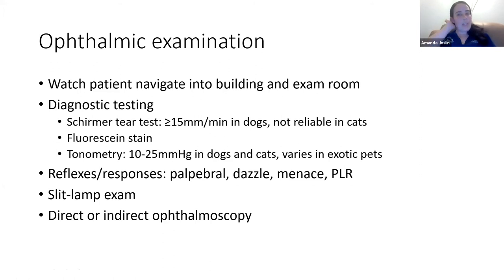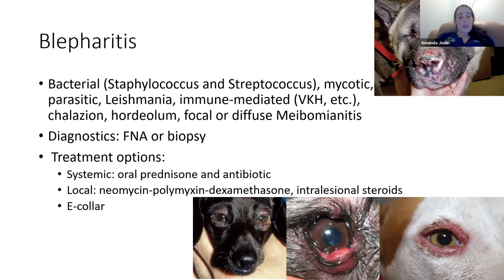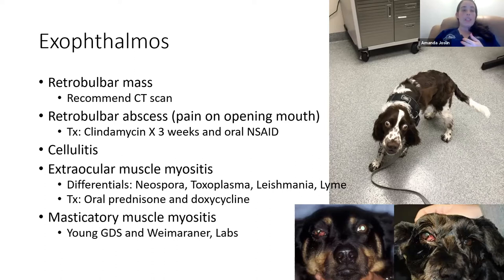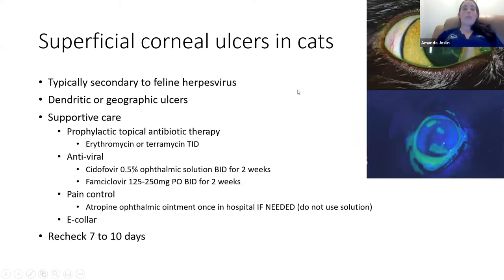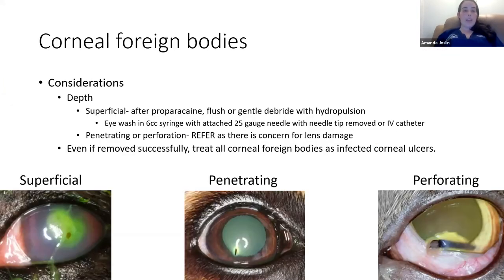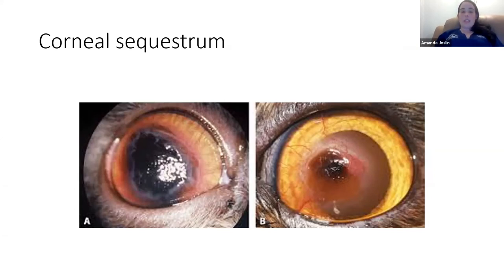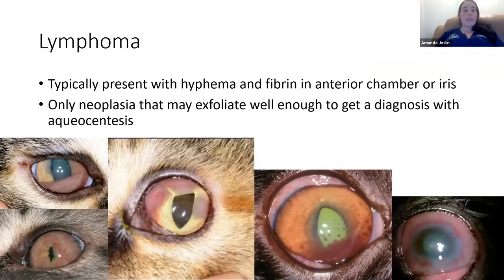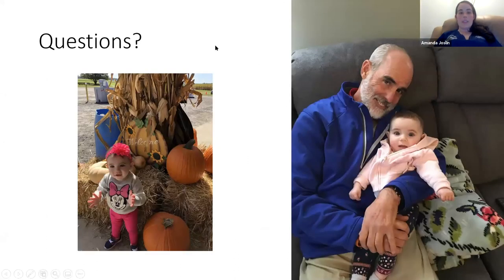Dr. Amanda Joslin presents Diagnosing & Treating Abnormal Ophthalmic Exam Findings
Dr. Amanda Joslin presents on diagnosing and treating abnormal ophthalmic exam findings.